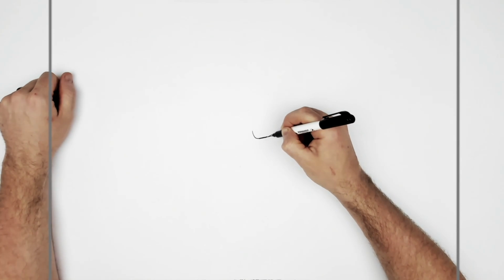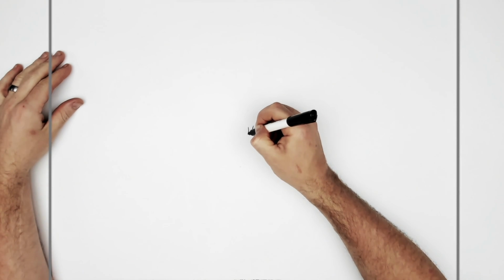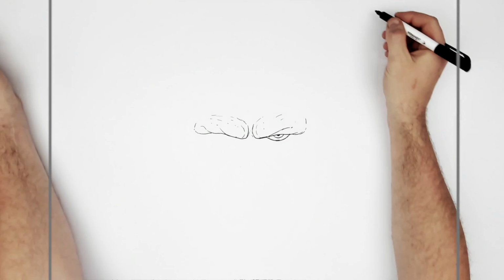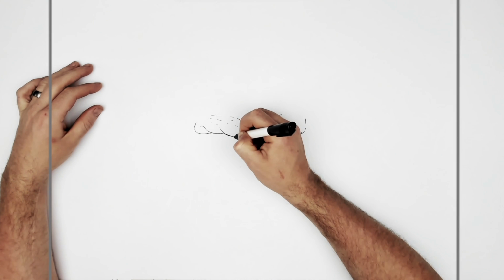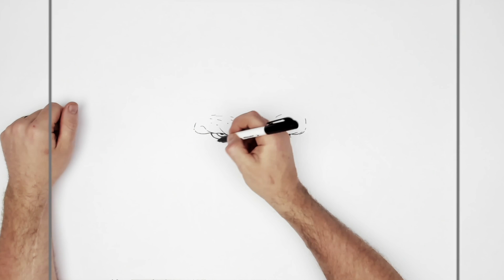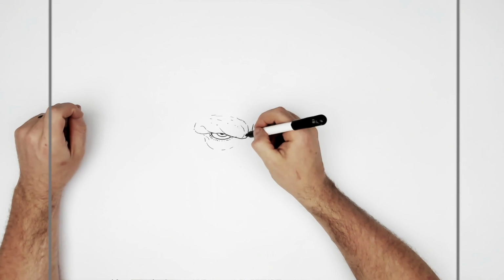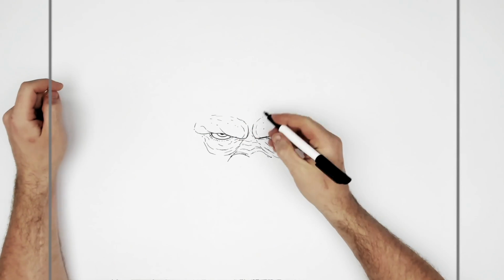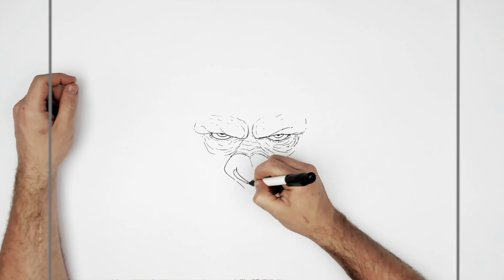How To Draw Caesar | Step By Step | Planet Of The Apes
Learn How To Draw Caesar Step By Step from Planet Of The Apes